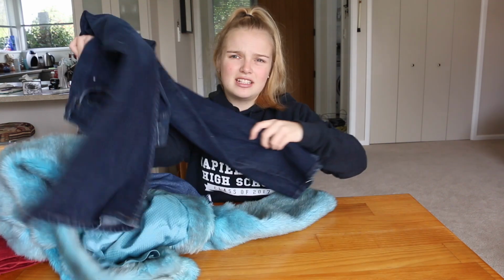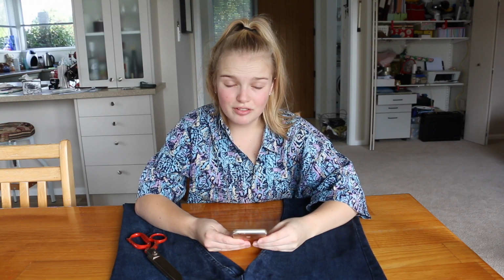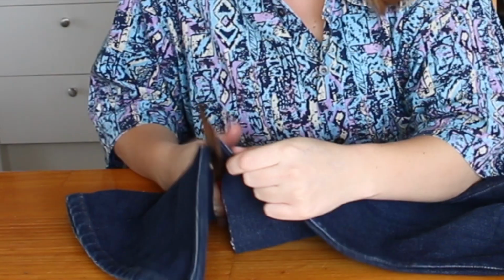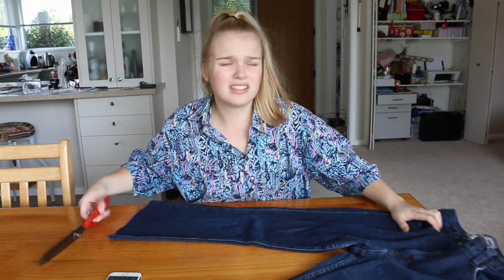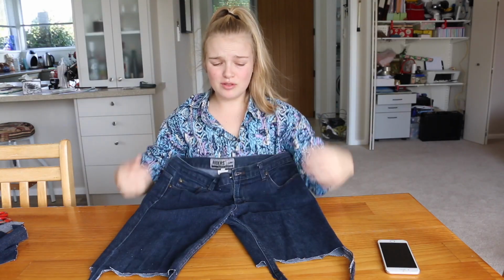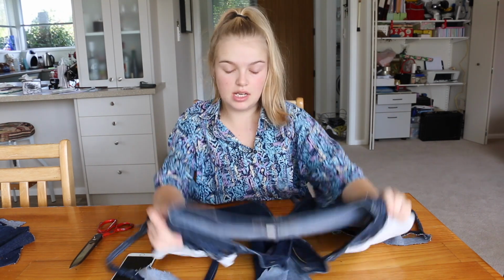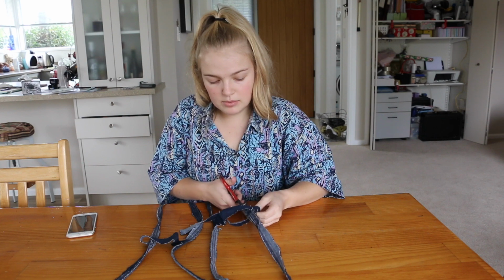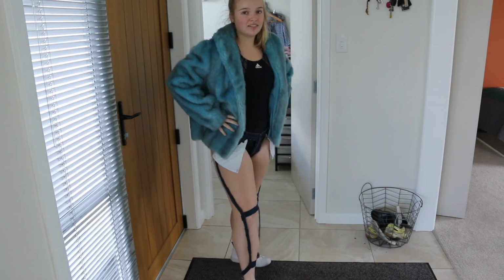I FOUND $168 JEANS AT THE OP SHOP (not clickbait)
lol this is definitely clickbait also this took me over three weeks to edit i've watched 2 hours of myself just cutting jeans over and over for the past 21+ days and you know while that youtube grind never ends i kind of need to be swaddled and given soup right now. if there's any mistakes in this i'm sorry. i'm going into hibernation. enjoy. goodbye.

SOCIAL

snaps ☞ @meg_wyatt

some of the music used in this video is not my own